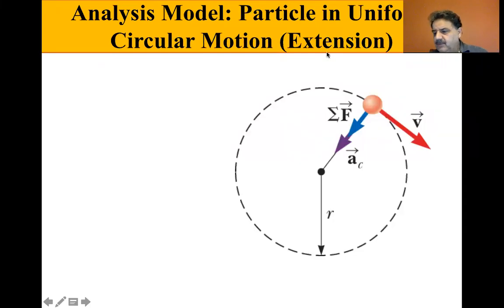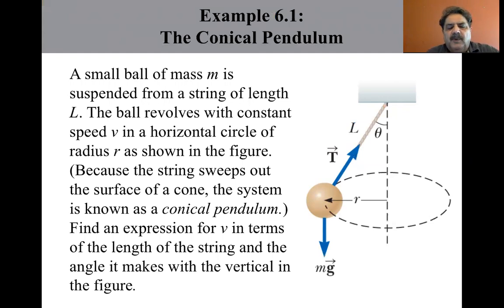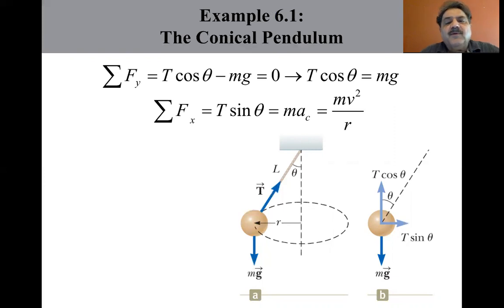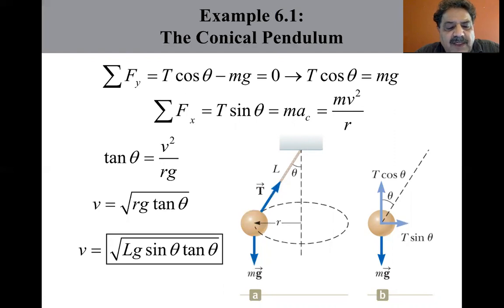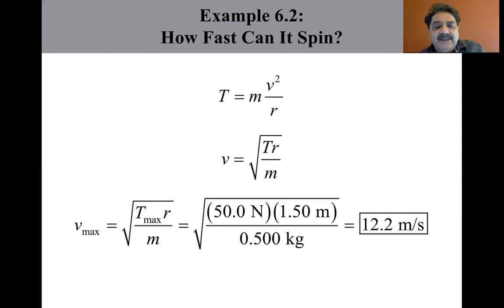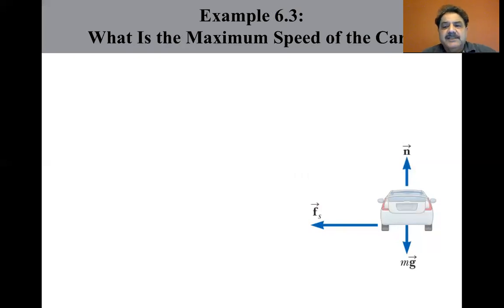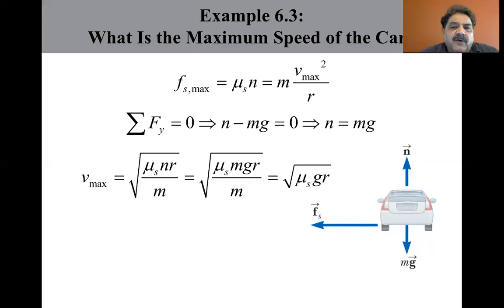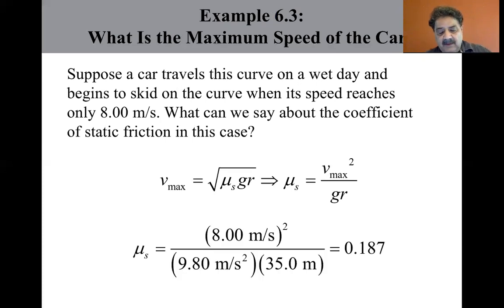University Physics Lectures, Extending the Particle in Uniform Circular Motion, Part 2